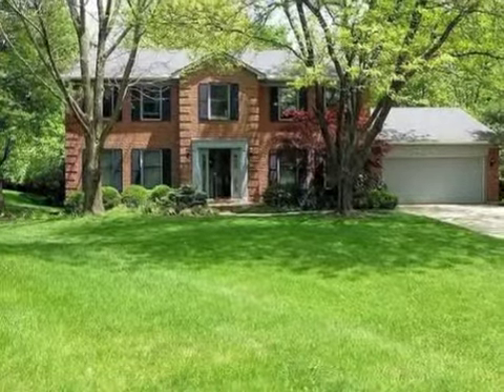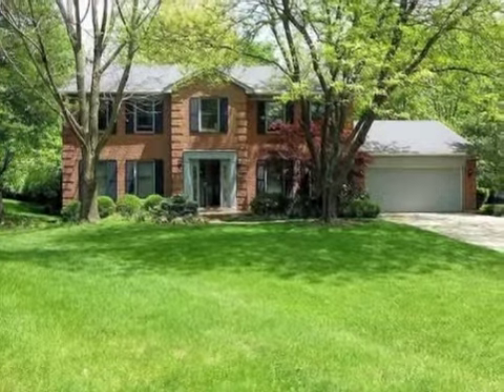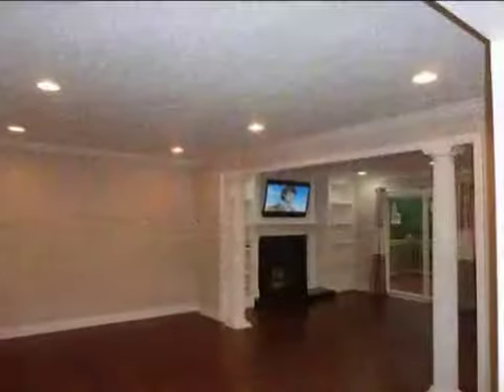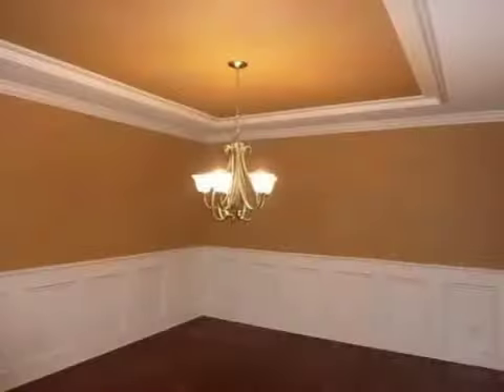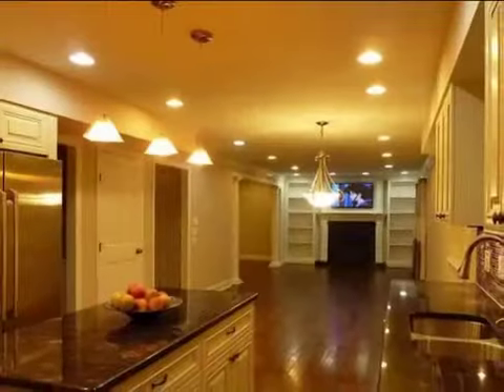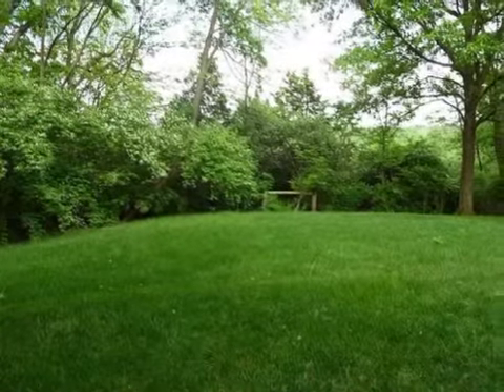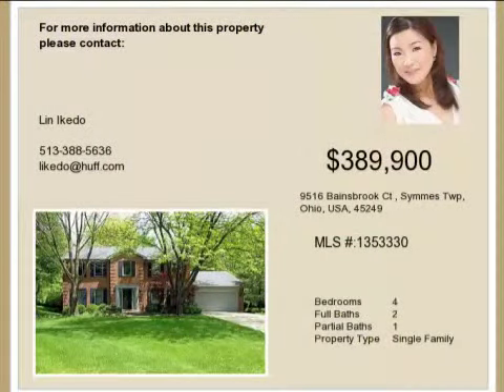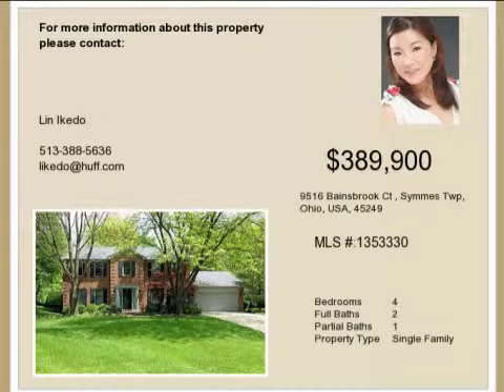Real estate for sale in Symmes Twp Ohio - MLS# 1353330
9516 Bainsbrook Ct
Symmes Twp Ohio 45249
MLS# 1353330

Totally Renovated Beaut Home Located On Cul-de-sac-parklike Setting Wooded Lot*open Flr Plan*all New Hdwd Flrs Thru-out*mbr Suite W/luxy Bath*gourmet Kit W/island Granite*lg. Liv. Rm. Open To Walk-out Priv. Scenic Backyard*sycmore School*